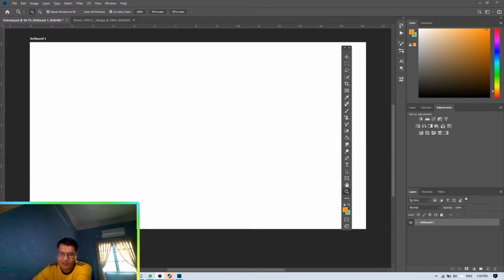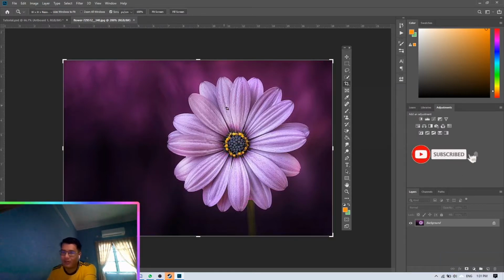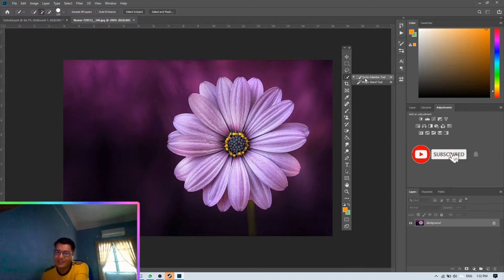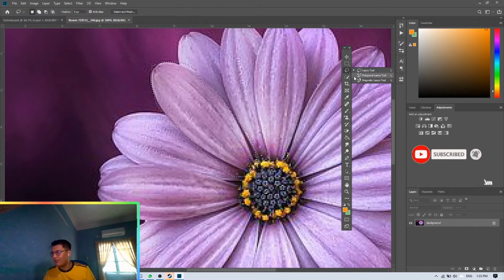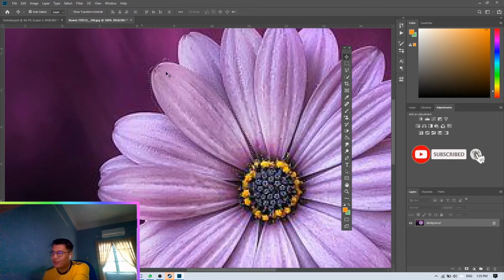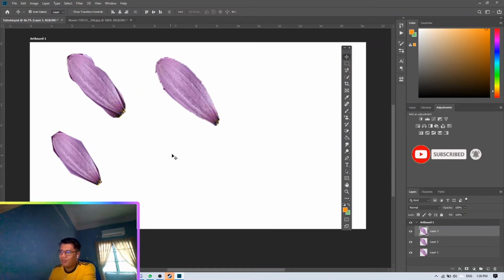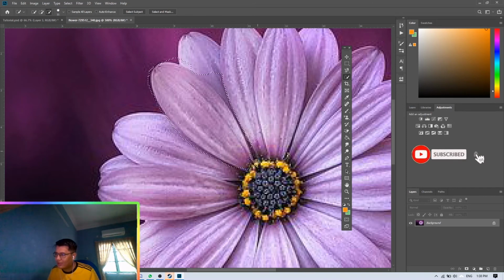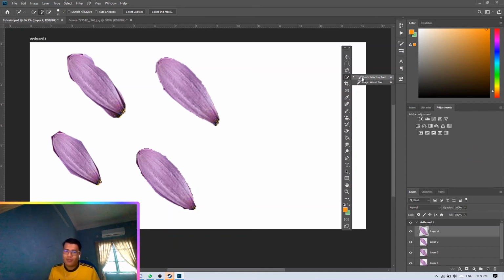Photoshop Cheat Sheet Part 2 ( Cropping a part or whole Image )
Hi guys this is the second part of the tutorial hope you enjoy it.